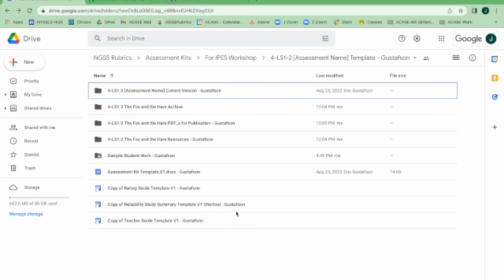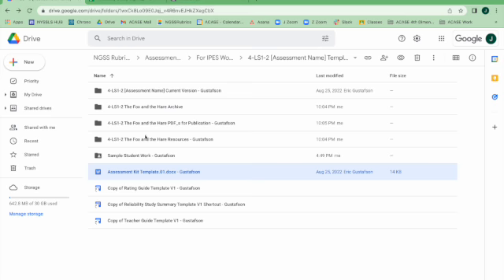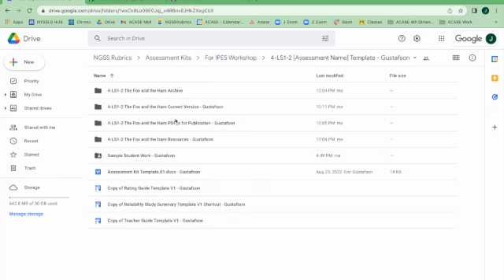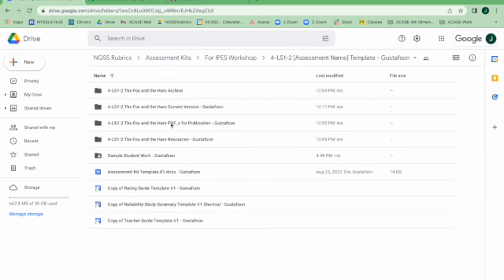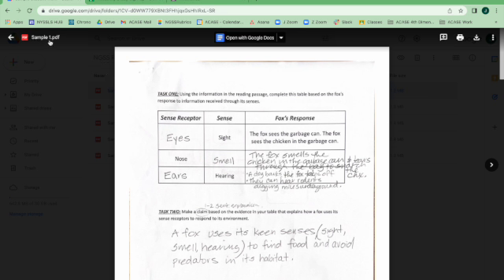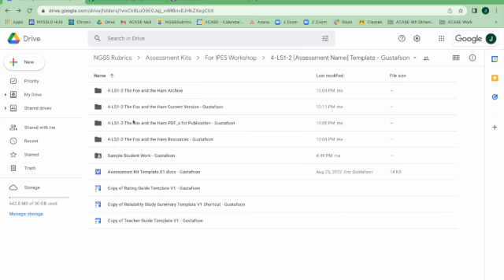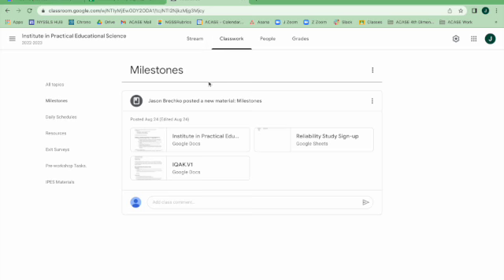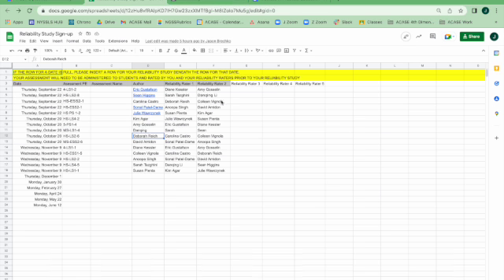How to use your Assessment Kit Folder